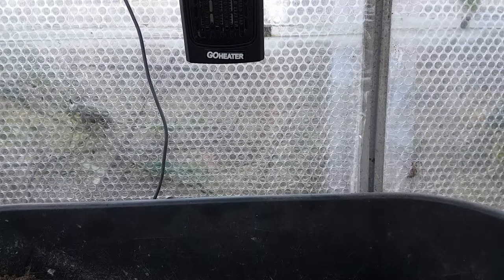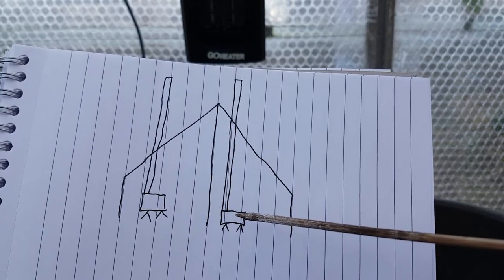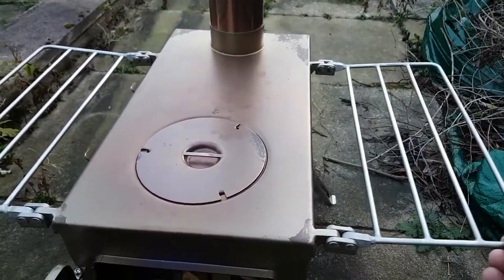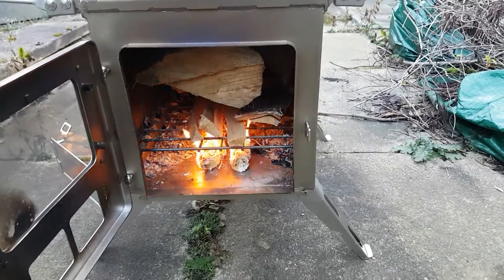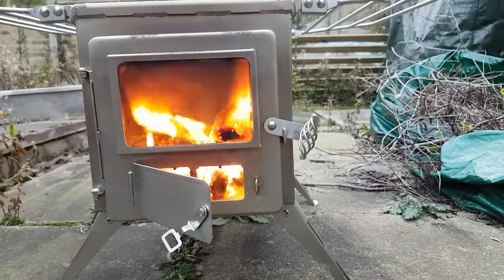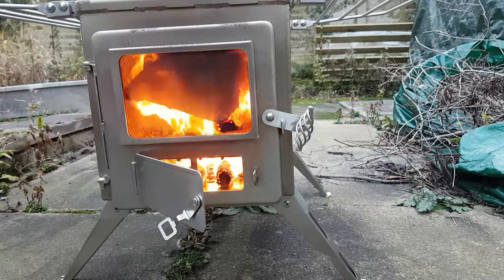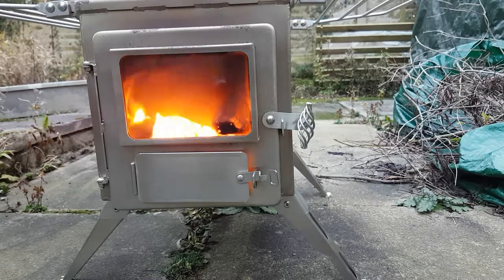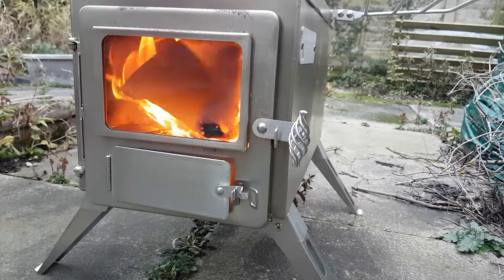winnerwell wood stove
top quality wood stove